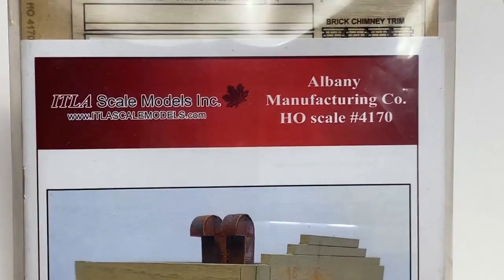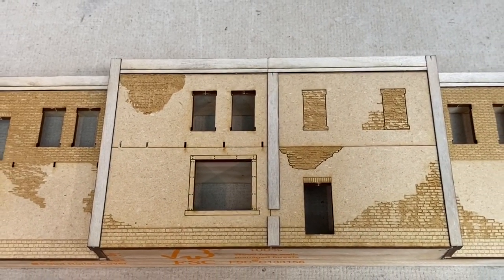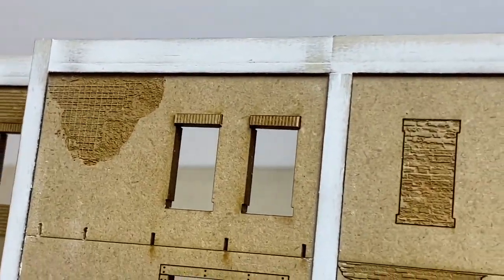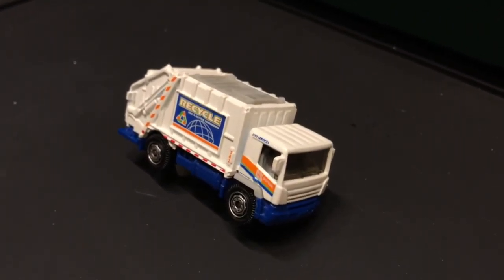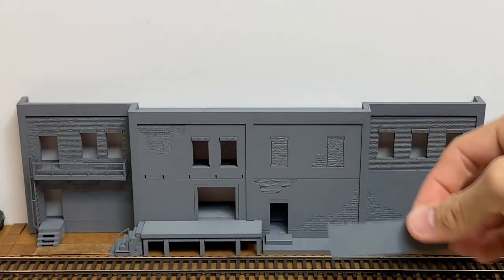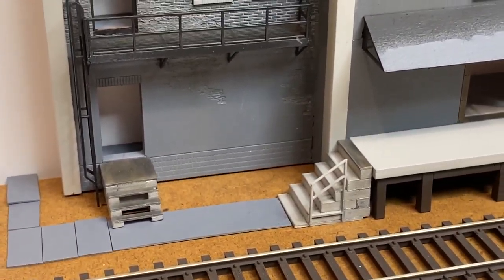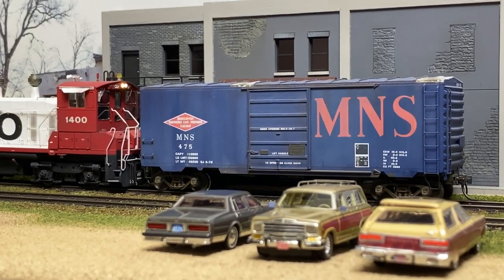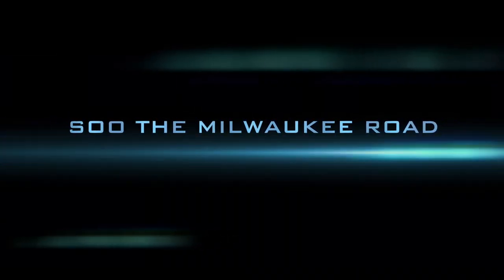S03E06 - The ITLA Building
In this episode we build the ITLA Albany Mfg building, find a great way to store detail parts and oddly enough, convert a matchbox vehicle into an HO scale model. Only in this episode of SOO the Milwaukee Road.